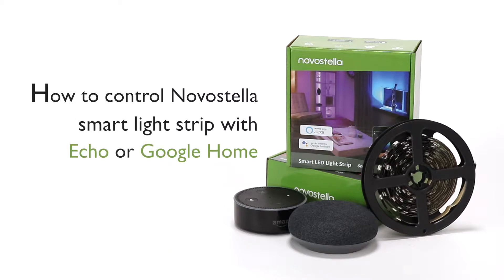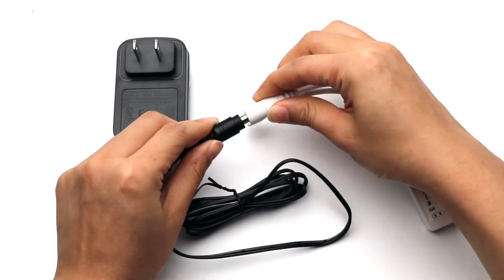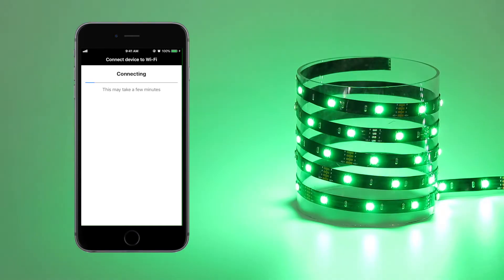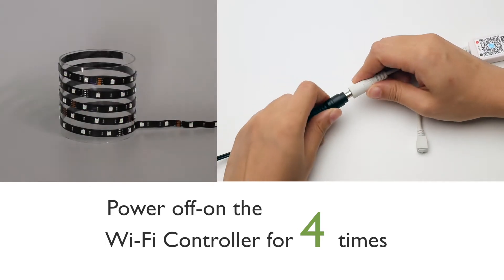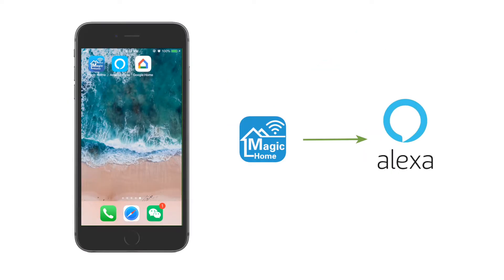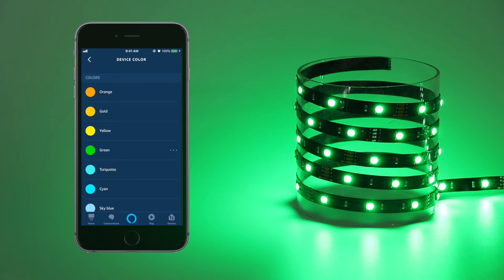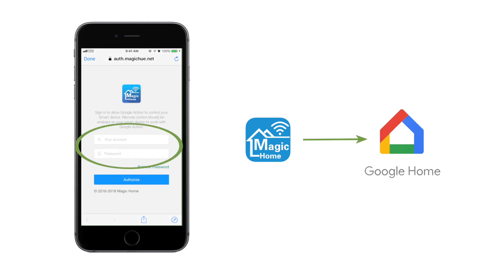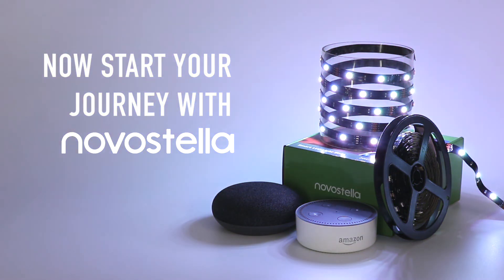How to set up Novostella smart light strip with Echo & Google home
Part 1:
- Connect your smart light strip to Magic Home App (0:24)
- Troubleshooting for connection to Magic Home (1:37)
Part 2:
- Link Magic Home to Alexa App (2:40)
- Link Magic Home to Google Home App (3:45)

Novostella 20W 2-Pack Smart Floodlight was featured as the most useful tech for smart home on ZDnet.
Multi-color lighting, remote control, customized brightness, set schedules, voice control with Amazon Alexa & Google Assistant and more? Connect Novostella Smart LED Bulbs to unlock all the lighting possibilities.